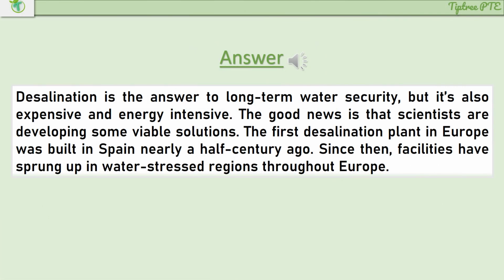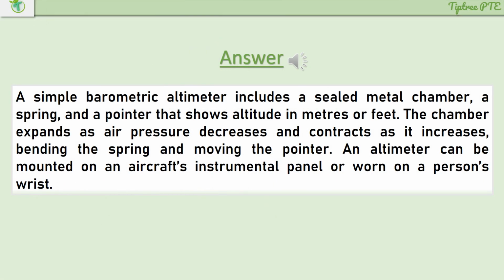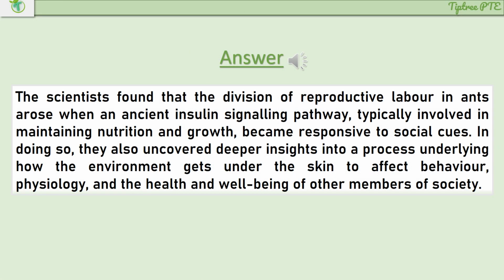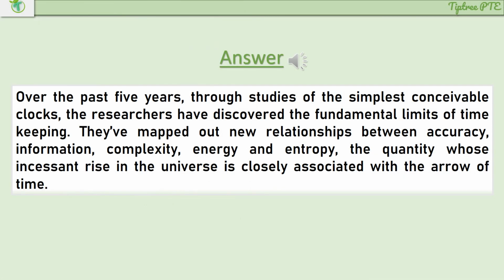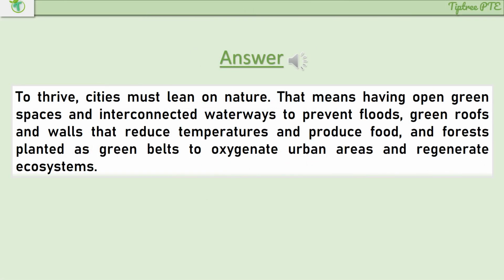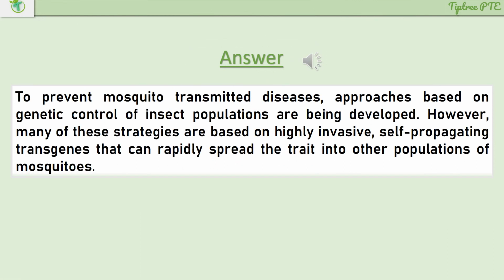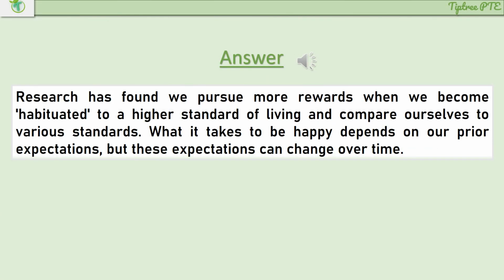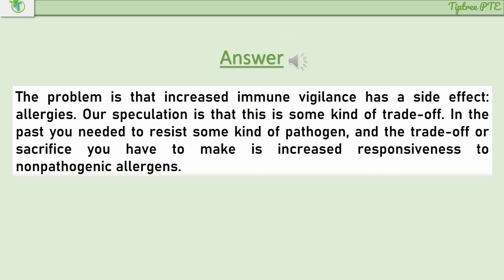READ ALOUD WITH ANSWERS | PTE SPEAKING | Part- 20 |JULY 2023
Are you struggling to improve your PTE Speaking score? Check out our predictions for June 2023 and get tips from our experts on the best ways to improve your score!

In this video, we'll be giving you tips on how to improve your PTE Speaking score, from using practice materials to focusing on key points during practice sessions. We'll also share our predictions for June 2023, so you can see where your score is likely to rank and what you need to do to improve it!